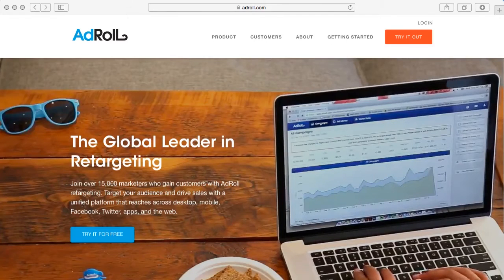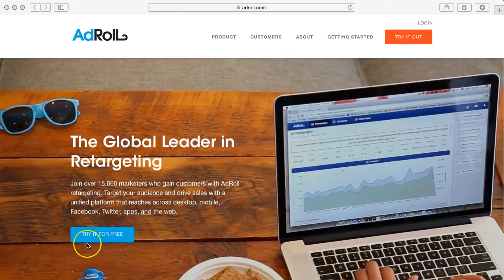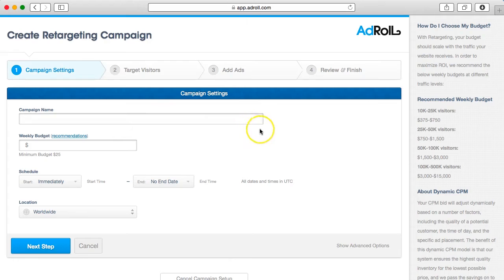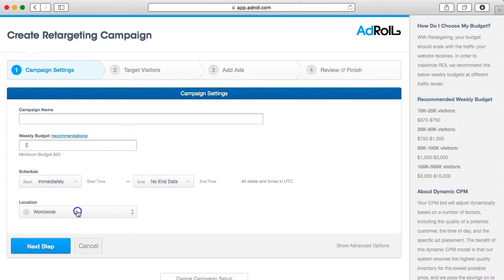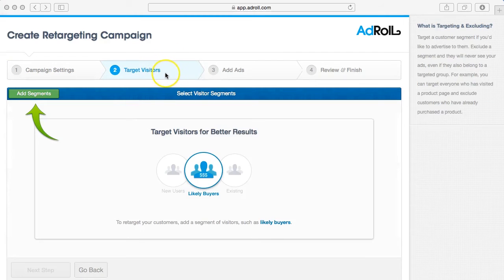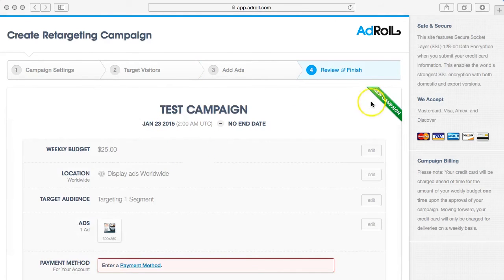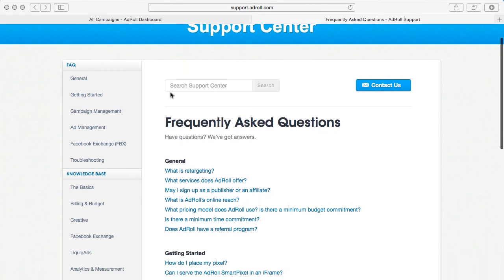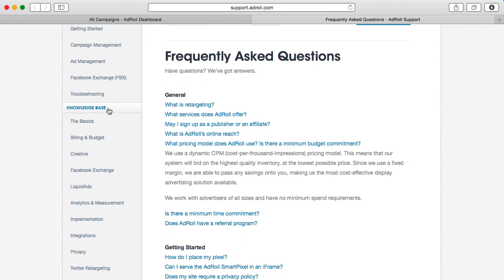Adroll Features & Drawbacks